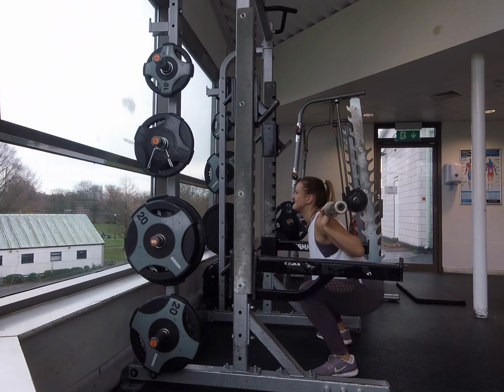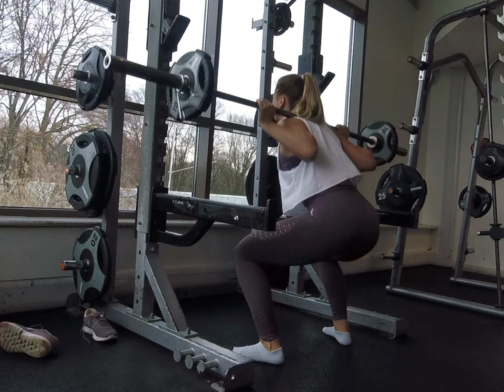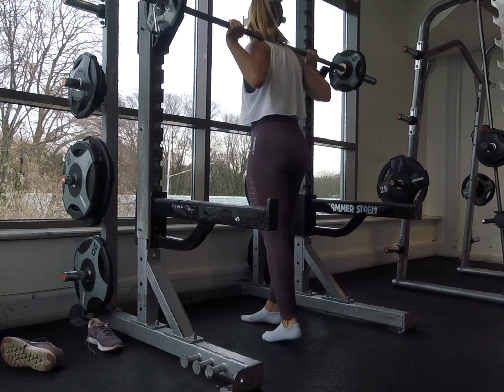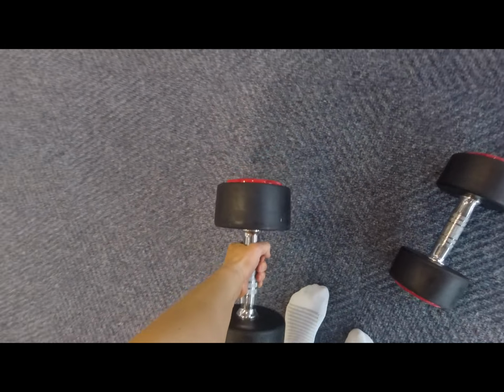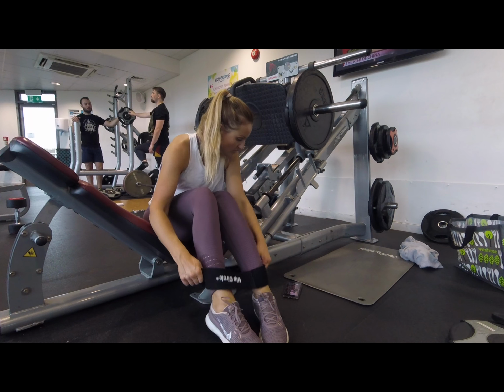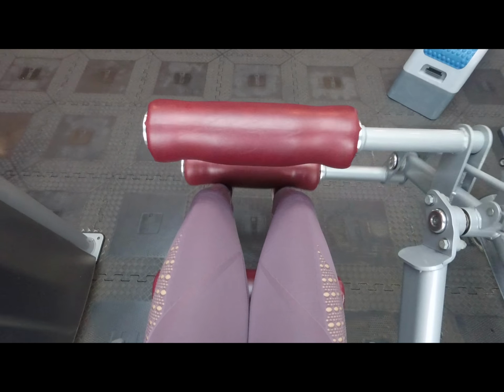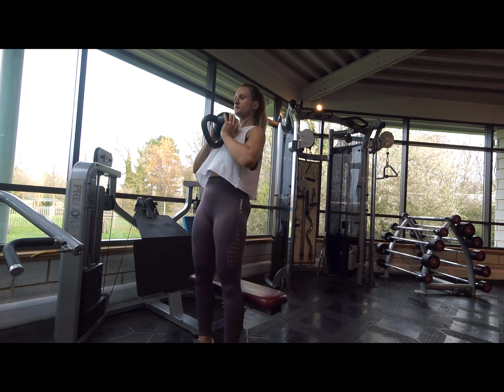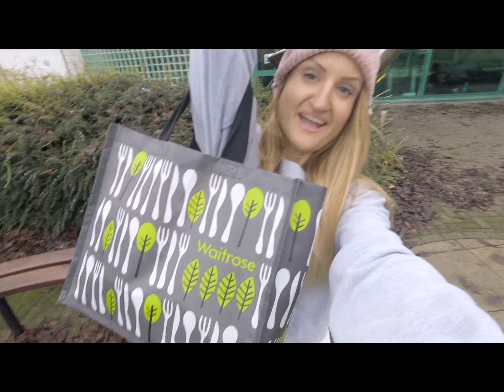LEG DAY - FULL LEG AND GLUTE WORKOUT FOR WOMEN // TUTORIAL, TECHNIQUE & FREE PROGRAM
It's been a little while since I got in to the gym with you all so this week I filmed TWO work out videos for you to try over the Christmas break.

This particular work out is from my current training split and next Thursday Ill share with you an upper day so don't forget to subscribe to my channel so you are alerted.

Full work out details are listed below, let me know if you try it x

FITNESS. FOOD. FEELINGS. FUN FACTS. AND FAMILY LIFE

The work out:

A1. Back squats 3x12

B1. Single leg hip thrust 3x10-12
B2. DB walking lunge 3x20

C1. Banded 45-degree leg press / froggie stance 3x12

D1. Leg extension 3x12

E1. Modified kb hack squat 3x12

F1. Banded unilateral hip abduction 2xmax

The band I use can be found here
GRIPPY HIP CIRCLE BAND

Music Credit
Great Days by Joakim Karud

Ill see you all next Thursday xx

Love Cee Fee